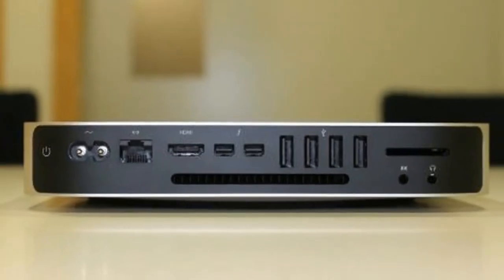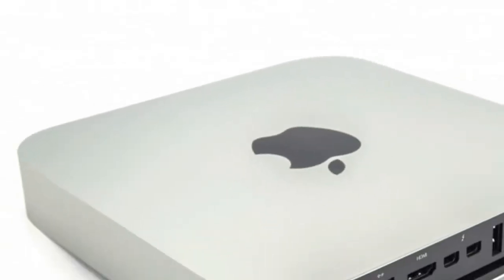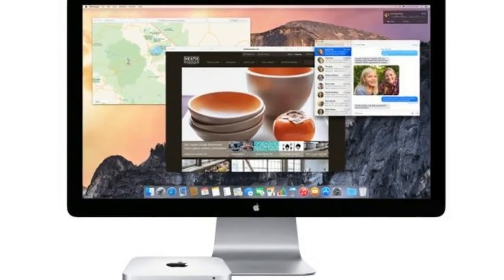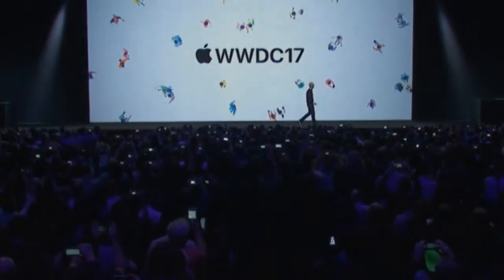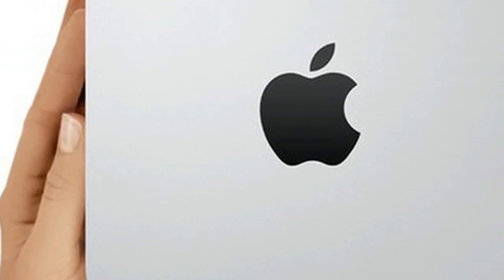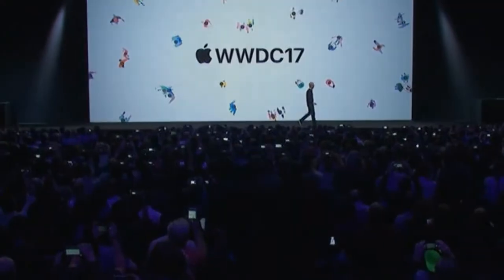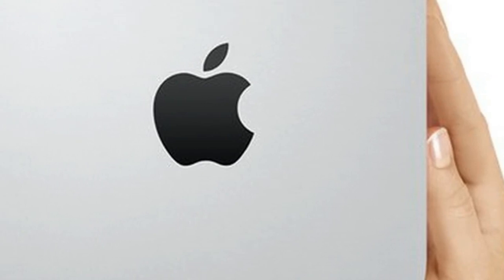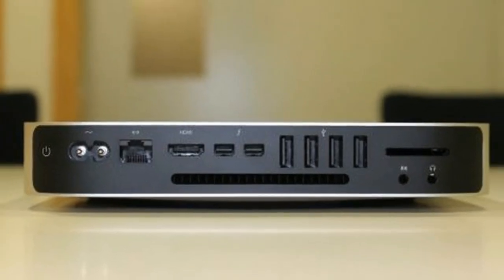[AWESOME]Mac Mini Concept 2018 - Future is Here !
As with other upcoming Apple Mac Mini 2018 products, we haven’t got a solid release date for the Mac mini 2018. Rumors have been thin on the ground as well, so we’re going to have to use a bit of speculation when it comes to the possible release date.The previous Mac mini was released way back on October 16, 2014, which could tell us two things. First of all, it means the Mac mini is really overdue for an update, so 2018 is the ideal year to release a new Mac mini.

It could also mean that October 2018 is a likely release date, if Apple wants to stick to tradition. However, with 2014 being so long ago, we don’t think Apple would be that concerned about sticking to an October release, and these days Apple is mainly focusing on new iPhones during that part of the year.
SUBSCRIB NOW!

by High Technology